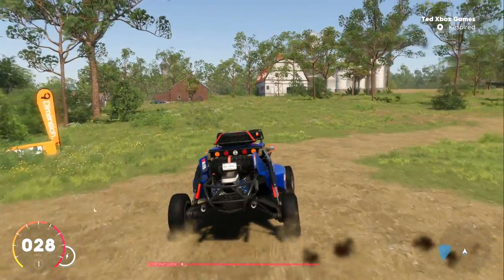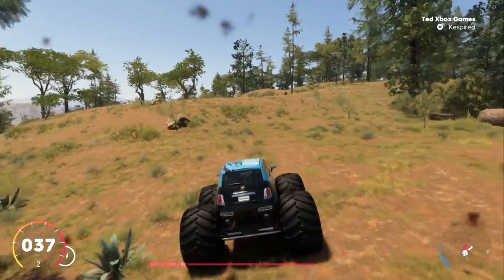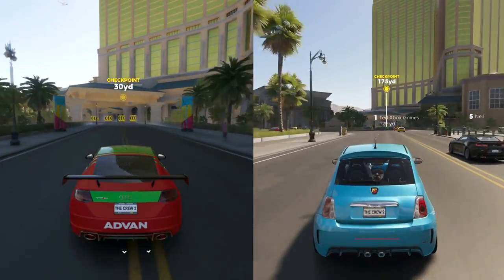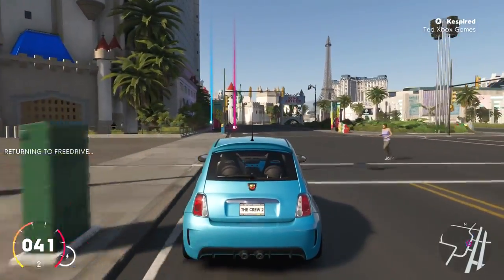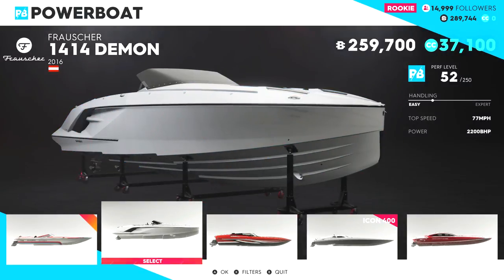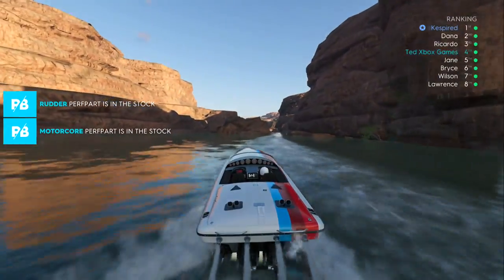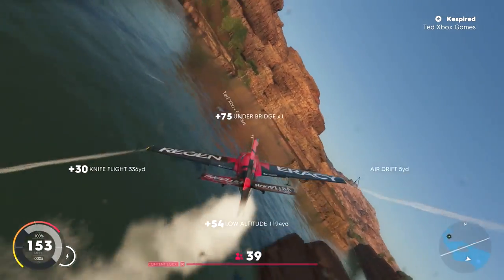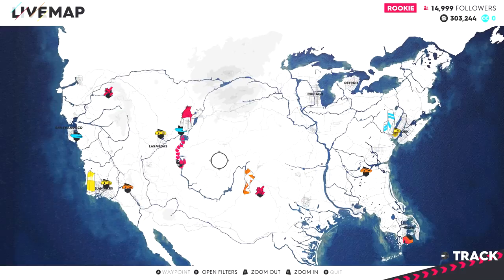THE CREW 2 Beta [7] XBox One X Online Gameplay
0:20 Ted buys a Monster Truck. 3:36 The Strip South Street Race. Audi TT RS vs. Fiat 500 Abarth 8:41 Ted cheats an unofficial Drag Race. 9:53 How to buy a new speed boat. 11:01 Uber Dam Powerboat Race. 15:58 Funny fail at jumping a monster truck over a plane.

This game does not support split screen. Any splitscreen scenes in this video are done with editing. Ted (left) is using an XBox One, Kespired (right) is using an XBox One X. Can you see the difference in graphics?